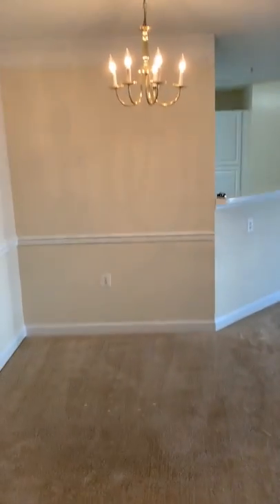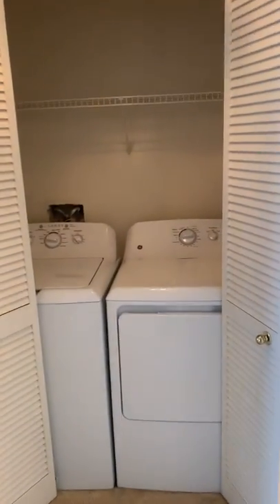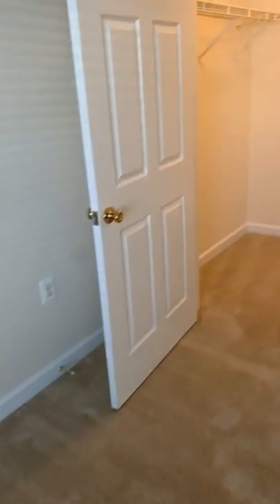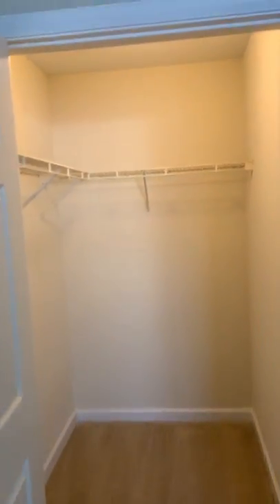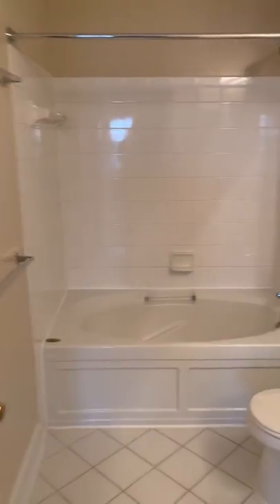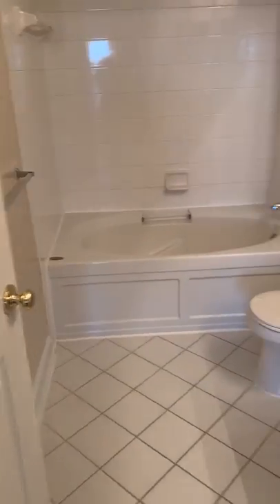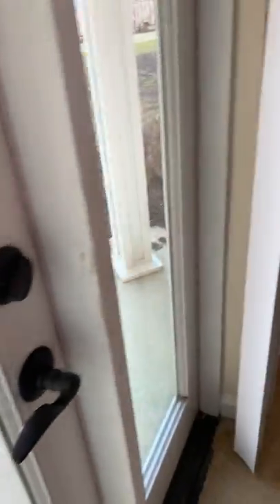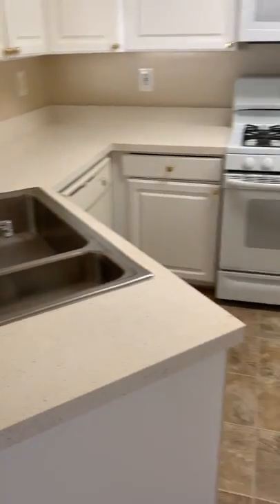2x2 Carlyle Home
Welcome to to our spacious 2x2 Carlyle home. It has large living and dining room area. The home comes with an abundance of storage as the kitchen has lots of cabinetry and there are walk-in closets in both bedrooms.